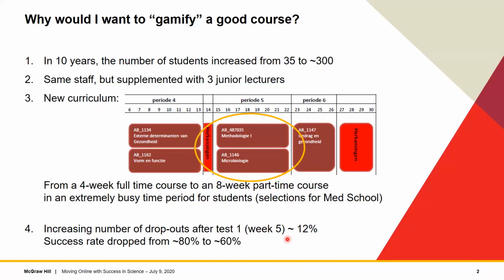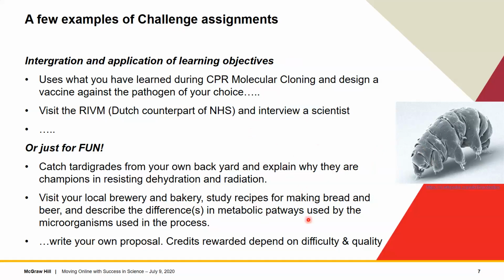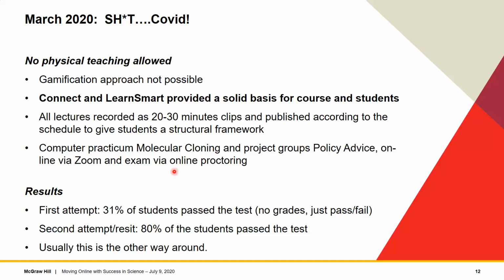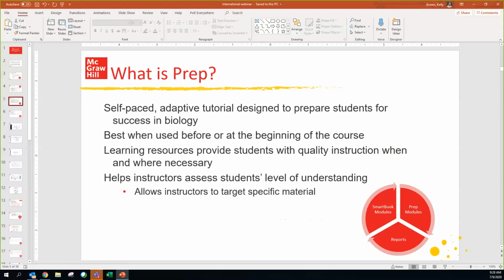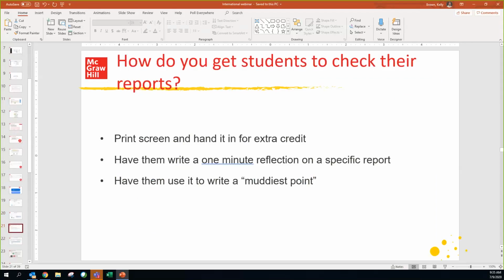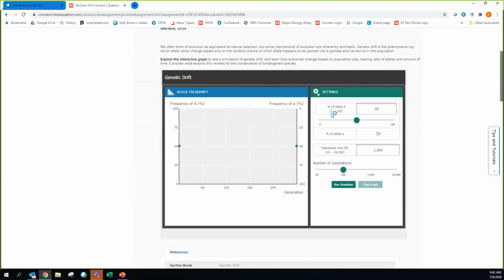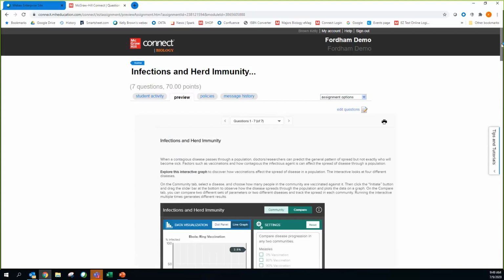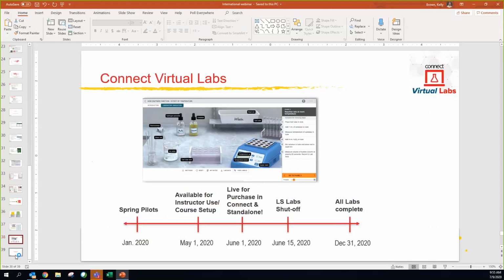Moving Online with Success in Science! 9th July, 2020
In this interactive webinar, we heard from instructors that are using Connect in their classrooms, and how keeping the physical class ‘open’ they have successfully kept their students progression in the course on track. The webinar explored best practices in teaching Science fully online, heard from real-life experiences on how to make the transition fast and successful. As well as the use of data and graphing Interactives, SmartBook, Active Learning resources and more.